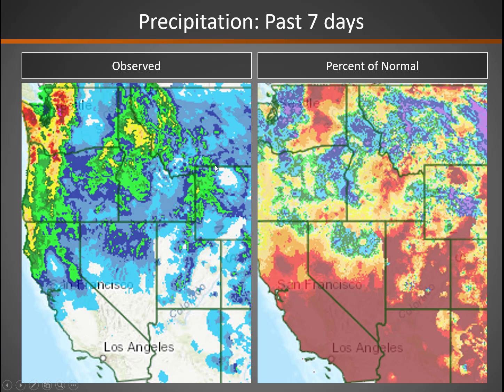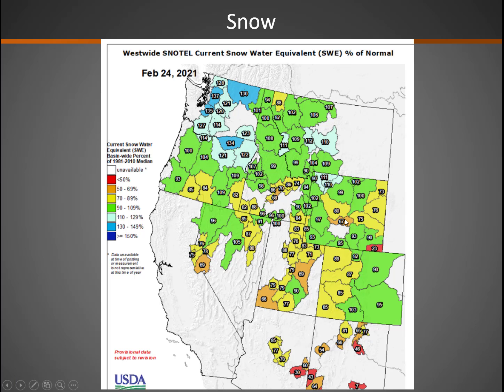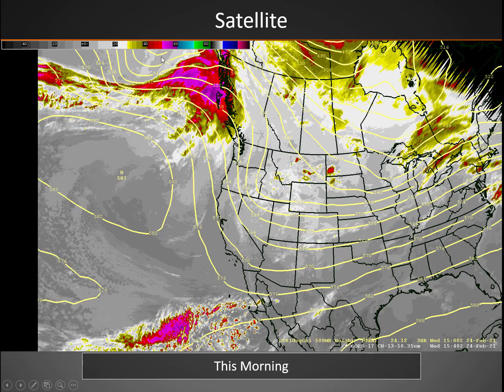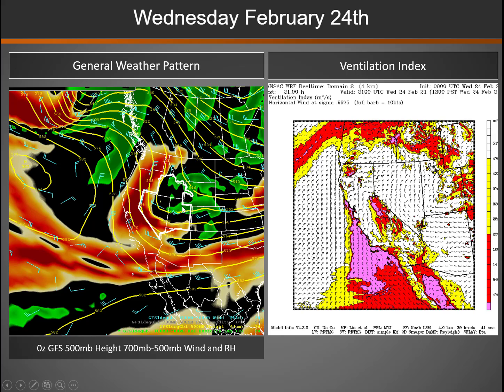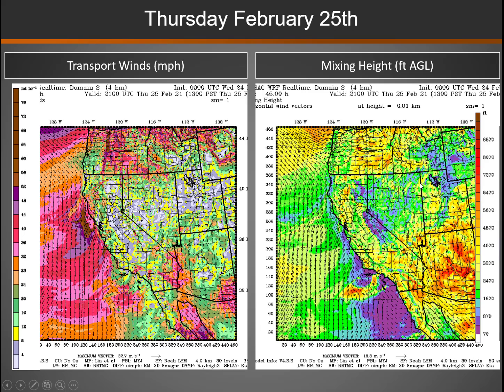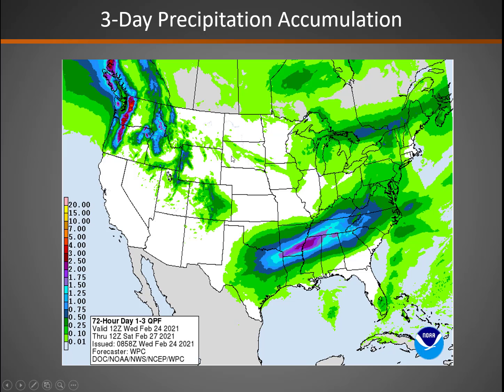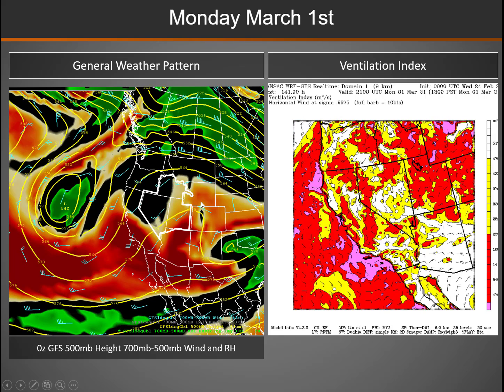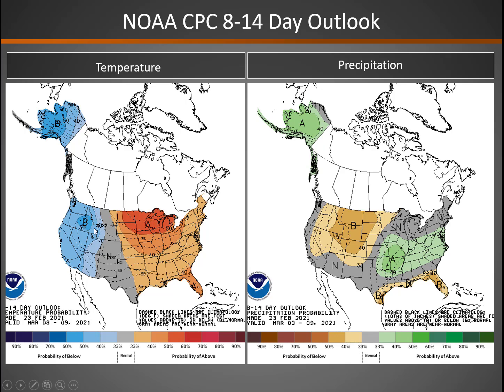Great Basin Smoke Dispersion Briefing: February 24, 2021